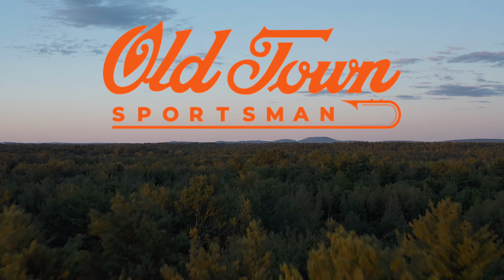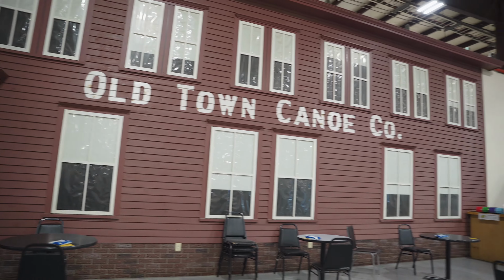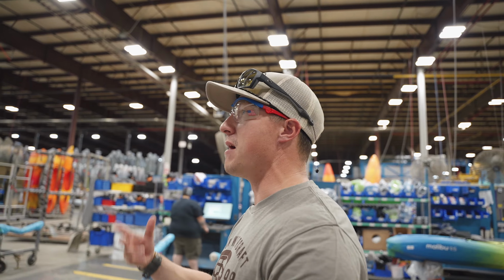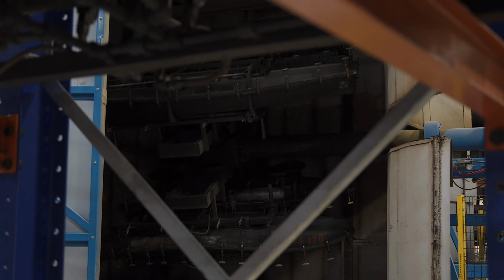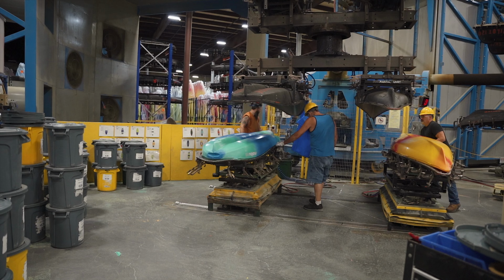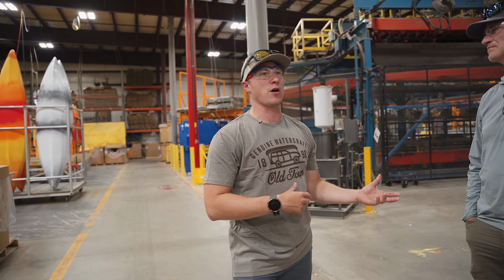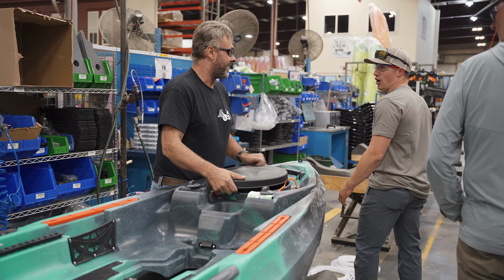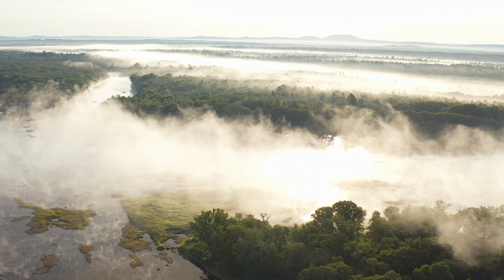Insiders Look - How Kayaks Are Made (Old Town Factory Tour)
Old Town makes tens of thousands of boats each year. They guided us through the production facility and showed us exactly how kayaks are made. This is a high level overview from plastic pellets to final product for their Old Town Sportsman line of boats. It's astonishing to see all of the hard workers, machinery and materials that go into each and every kayak and canoe. Definitely an experience to share with paddlers!

Curious about Old Town's kayaks?

I started a dry bag company, Remote Designs!